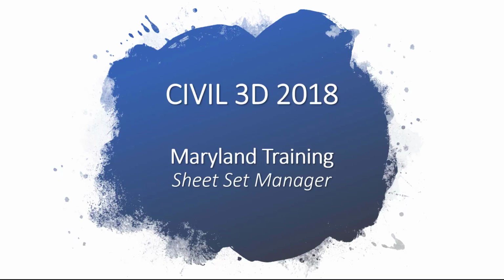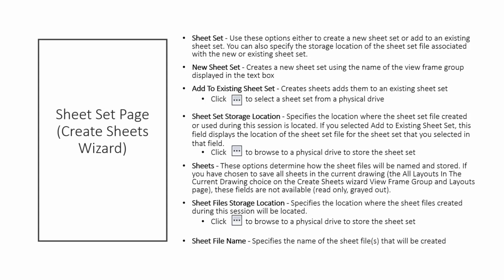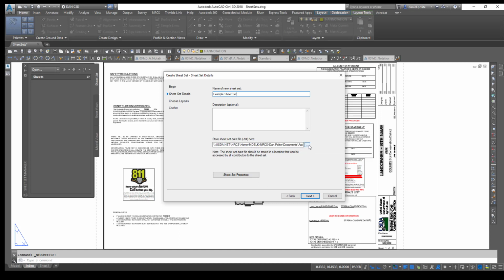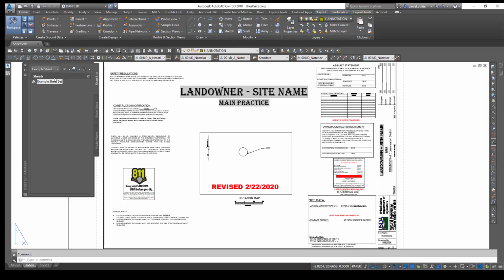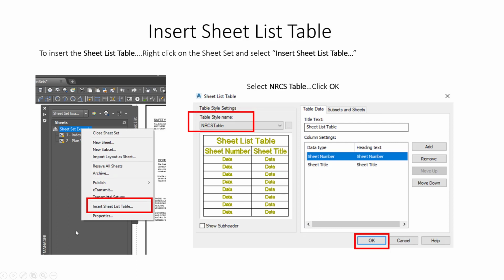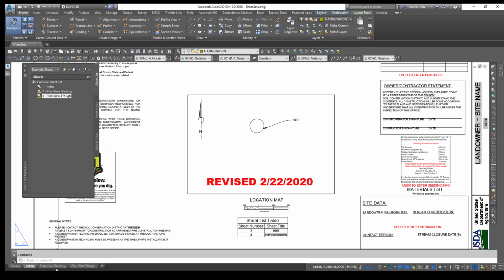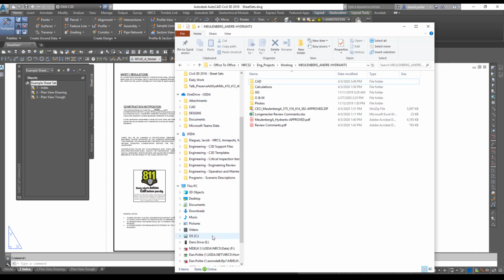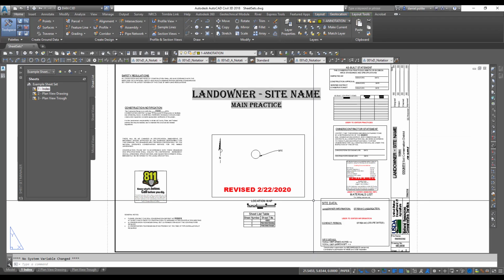MD Sheet Set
This video explains how to use the Sheet Set Manager to add titles to your pages using the MD Templates.